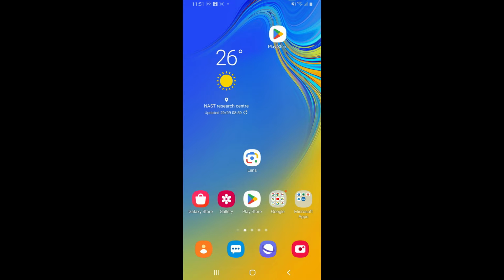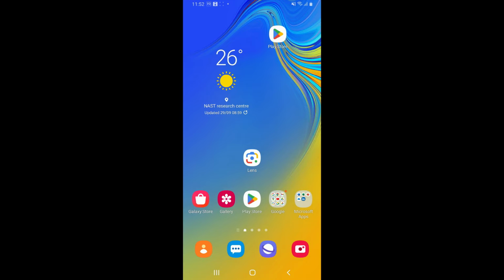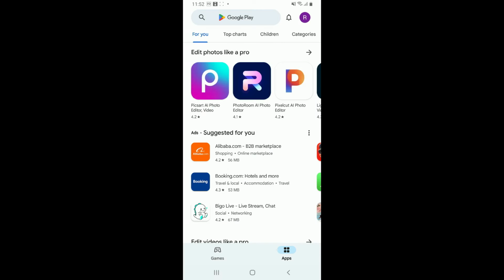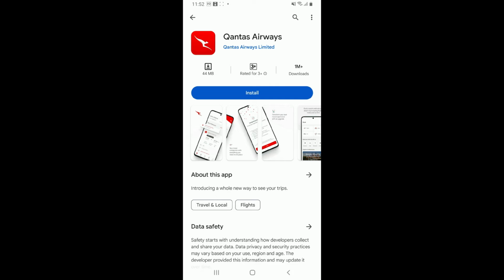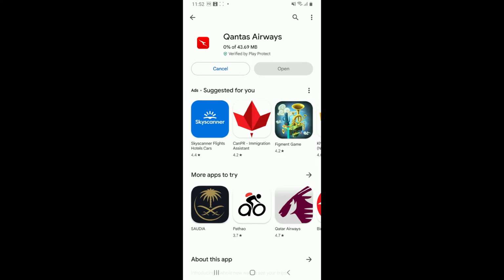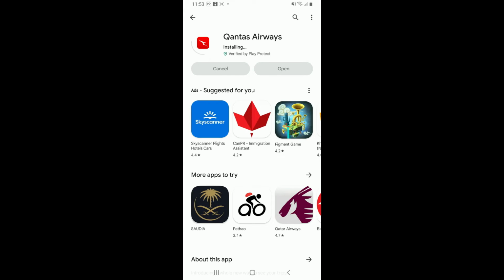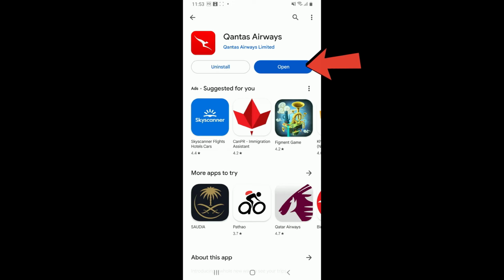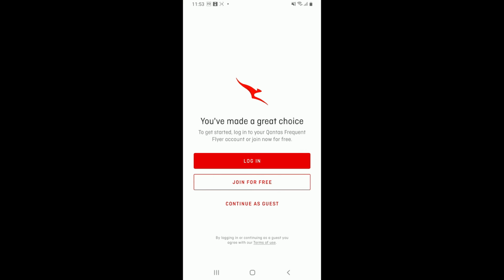How to Download & Install Qantas App on Android Mobile 2023?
In this video, I'll show you how to download the Qantas App on Android in 2023. It's easy and only takes a few minutes. Once you've downloaded the app, you'll be able to book flights, check in, manage your trips, and more.